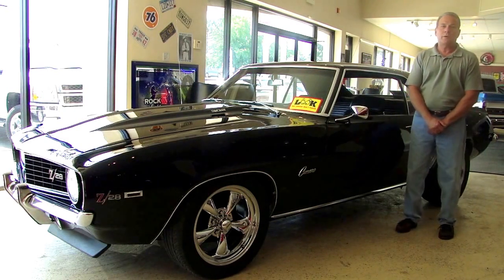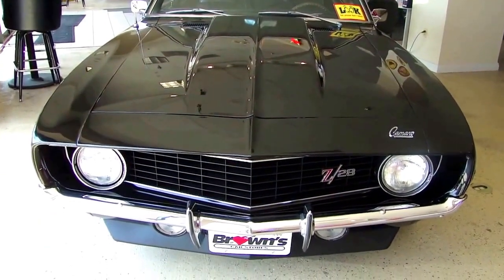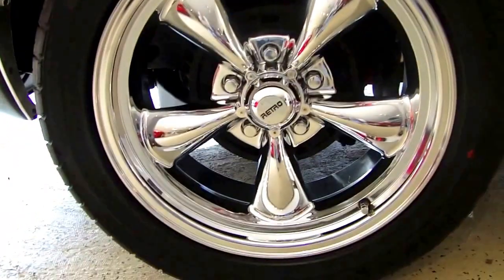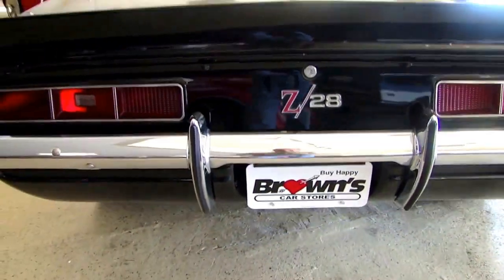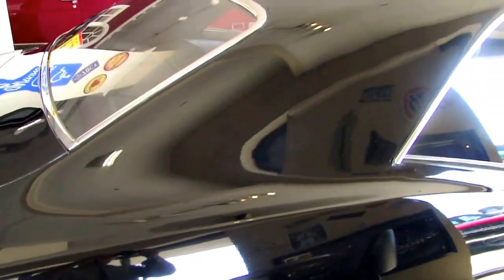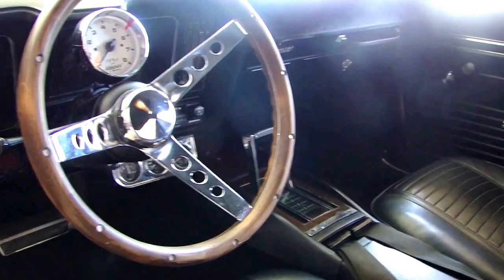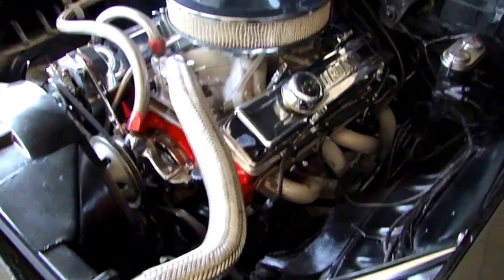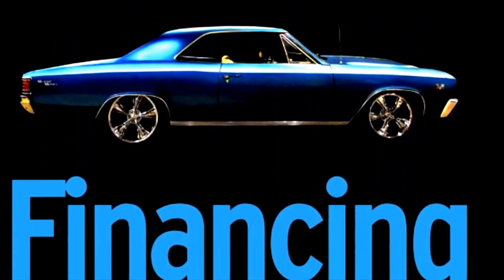1969 Chevy Camaro Z/28 Tribute For Sale!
BROWN'S PERFORMANCE MOTORCARS!